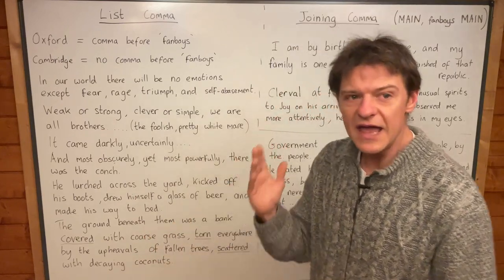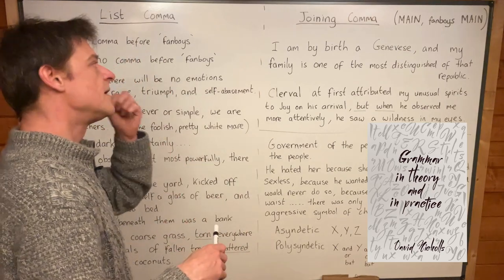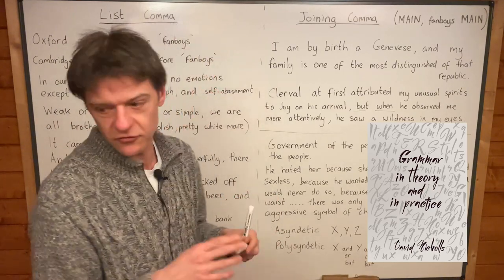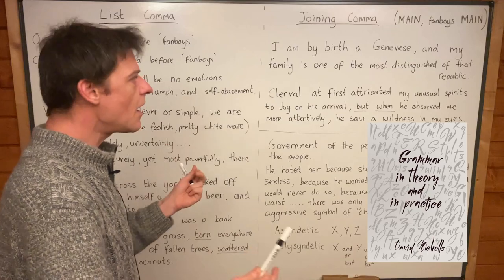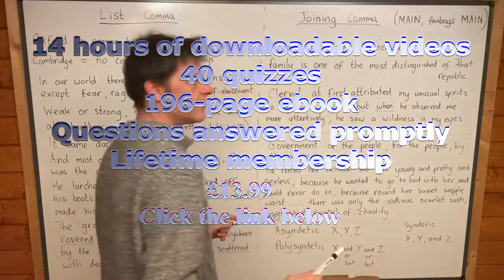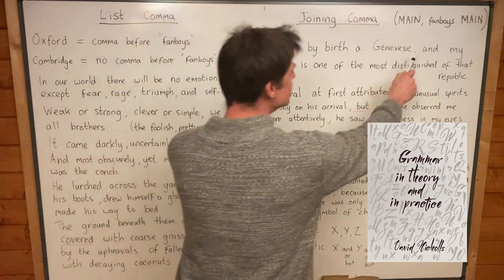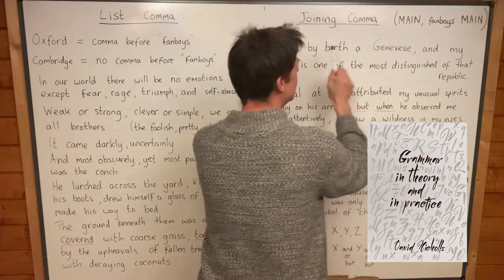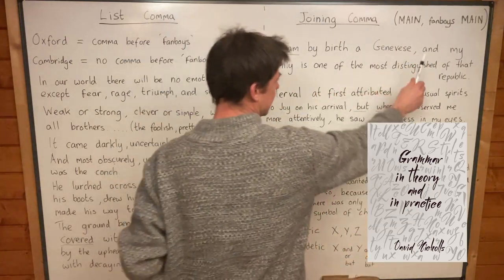Listing or Joining Comma? - MASTER ENGLISH LANGUAGE - £13.99